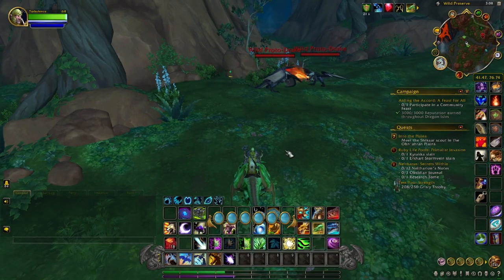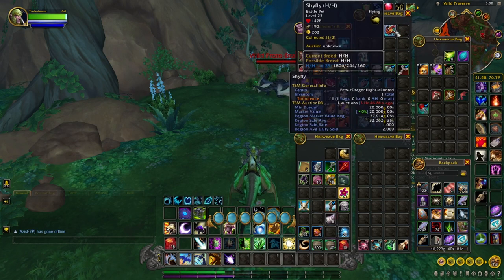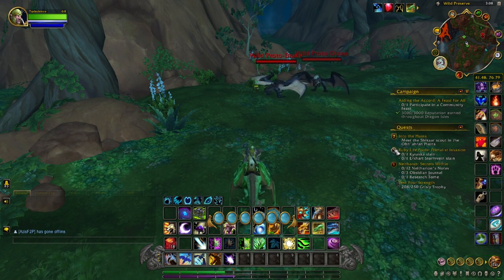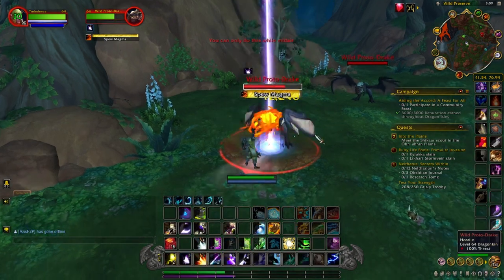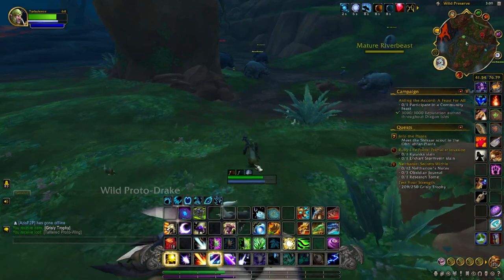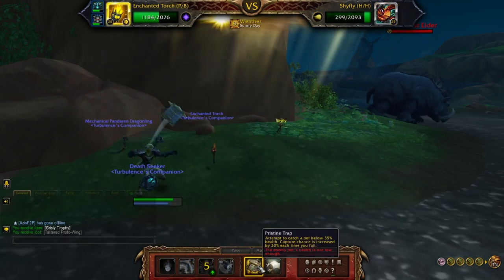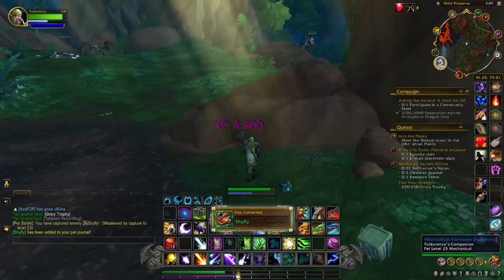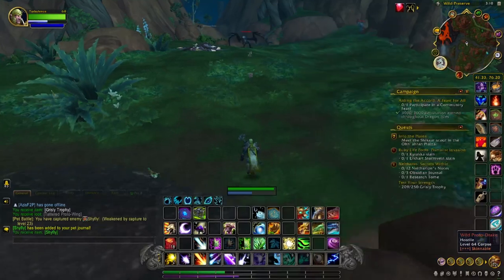The Shyfly Pet, Is This A Bug? 20-30K Gold Right Now!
Not sure if this is a bug or not, but thought I would get it out there.  Price varies between servers and I'm sure the price will go down.  Also, we do not encourage exploits!

Shyfly pet found in the wild around /way 41.34, 76.29.  As far as I know, the only cageable wild pet that can be obtained.